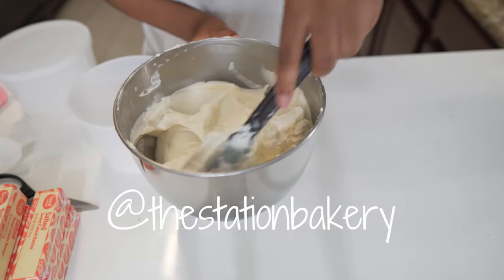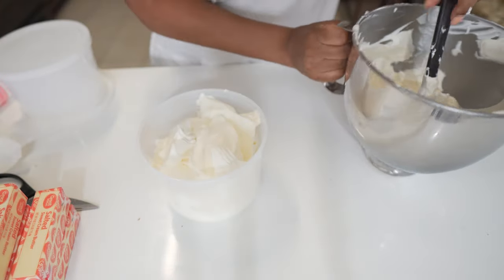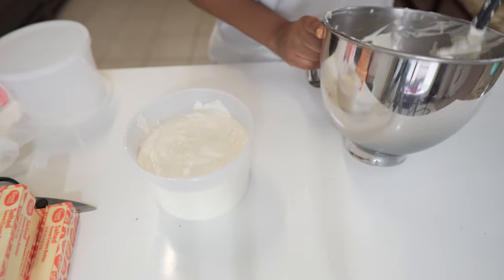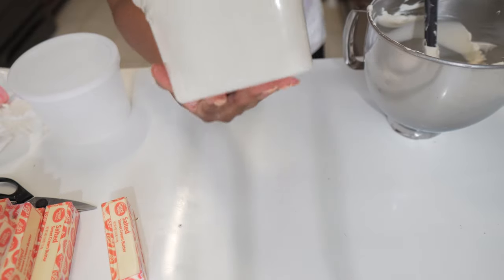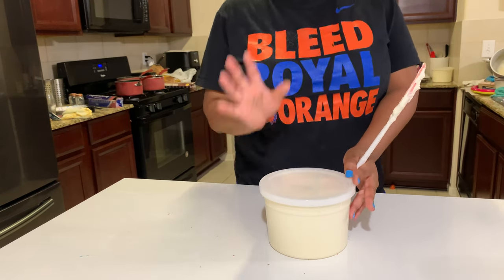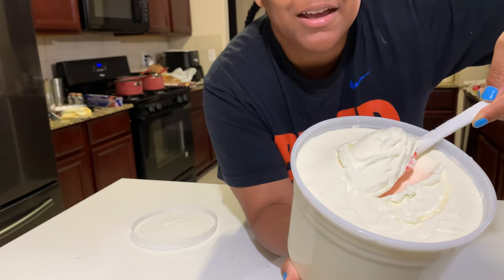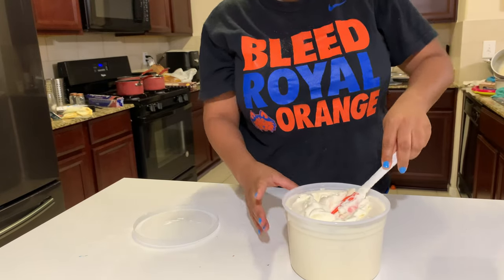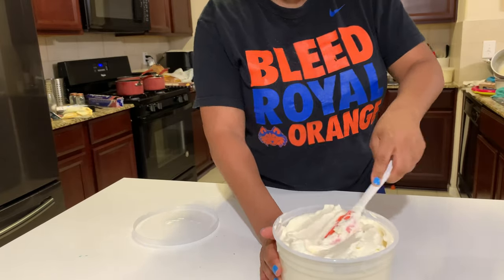How to Store Your Buttercream // Making Buttercream Ahead of Time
This is how I store my buttercream when I'm working ahead on my cake orders. I hope this quick tutorial helps you to schedule your home bakery business and work smarter, not harder!

Want to learn how to make buttercream? My buttercream recipe tutorial will show you exactly how I make my buttercream super creamy and irresistible that even non buttercream lovers will turn into buttercream addicts!

And then check out my fully detailed tutorial with all the behind the scenes information and tips

HERE'S WHAT I USED:
Buttercream Storage Containers

My Favorite Cake Packaging